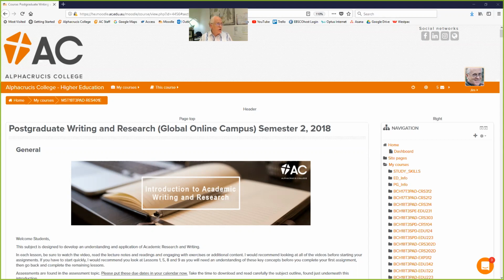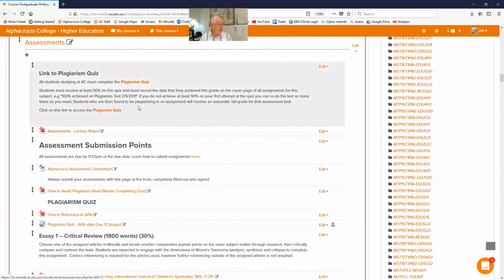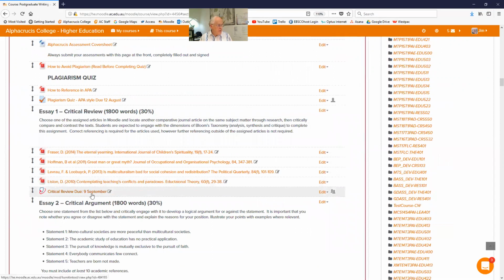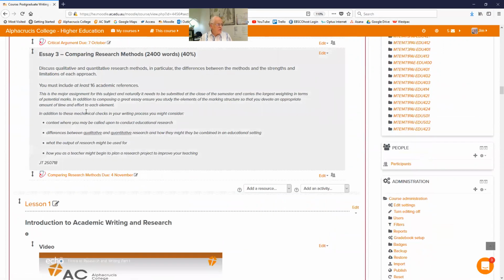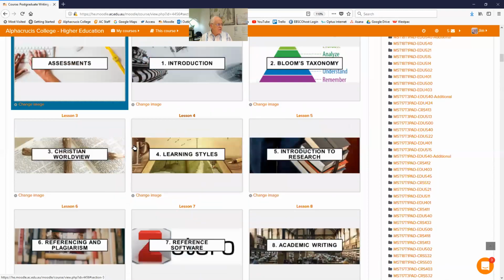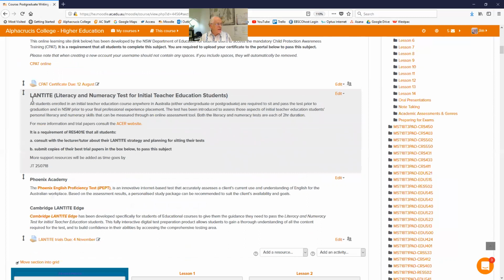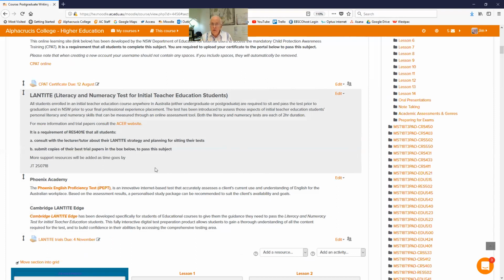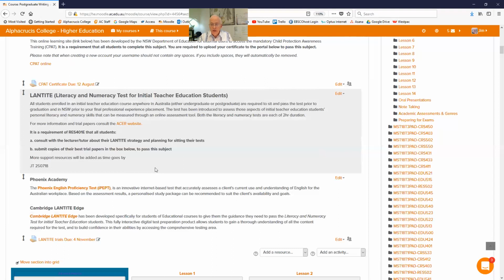Zoom RES401E S2 18 250718 Introduction